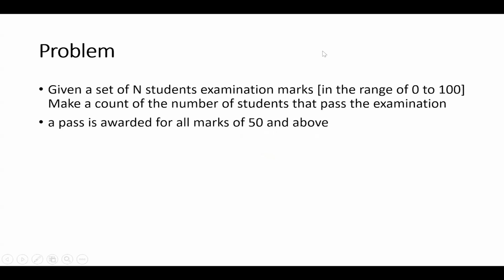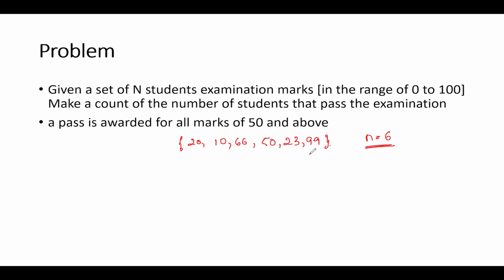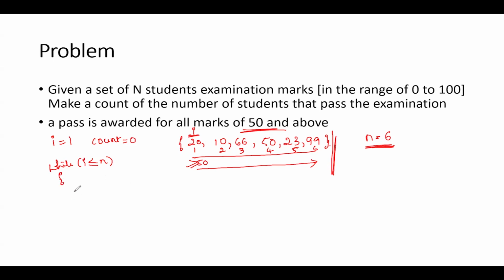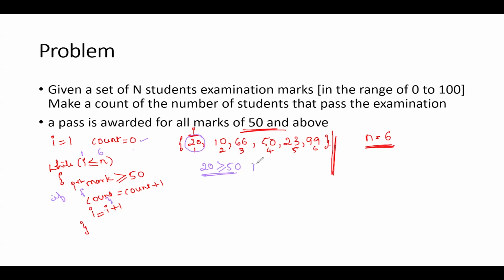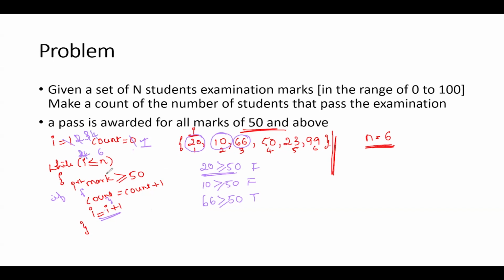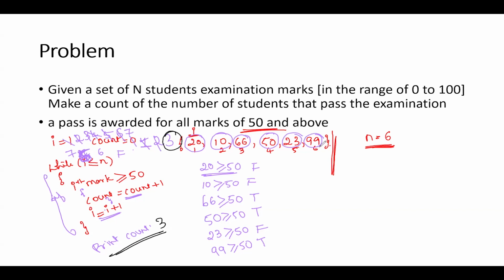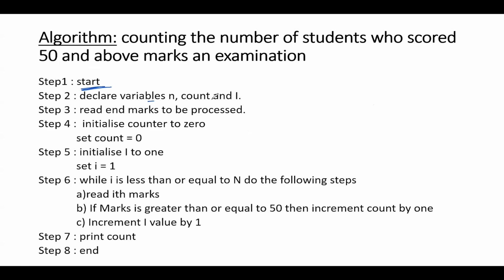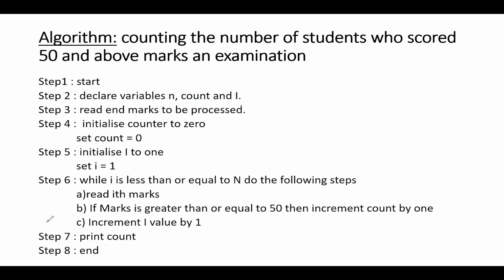A3 | COUNTING | PROBLEM SOLVING TECHNIQUES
In This video I have discussed a very basic Algorithm " Counting" where I have discussed about how to traverse in a given set and count each element of the set based on a certain condition.

In this Series we will Discuss most of basic algorithms and their working with the help of examples.

1. Exchanging the values of two variables
2. Counting
3. Summation of a set of numbers
4. Factorial computation
5. Generating the Fibonacci series
6. Reversing the digits of an integer
7. Character to number conversion
8. Finding square root of a number
9. Finding the smallest divisor of an integer
10. The greatest common divisor of two integers
11. Generation of prime numbers
12. Computing the prime factors of an integer
13. Generation of pseudorandom numbers
14. Raising a number to our largest power
15. Array order reversal
16. Array counting or histograming
17. Finding the maximum number in a set
18. To remove duplicate from an ordered array
19. Partitioning an array
20. Finding the K, the smallest element
21. Multiplication of two matrices
22. Merging
23. Sorting Selection sort
24. sorting by exchange. Bubble sort
25. Sorting by insertion insertion sort
26. Sorting by diminishing increment. Shell sort
27. Sorting by partitioning. Quick sort
28. Linear search
29. Binary search
30. Hash search
31. Text line, length adjustment
32. Keyword searching in text, pattern searching
33. Text line editing
34. Linear pattern searching. KMP, pattern searching algorithm